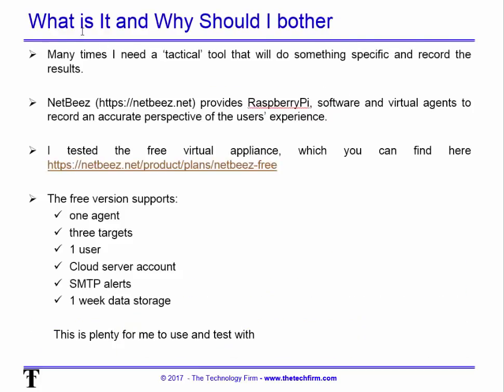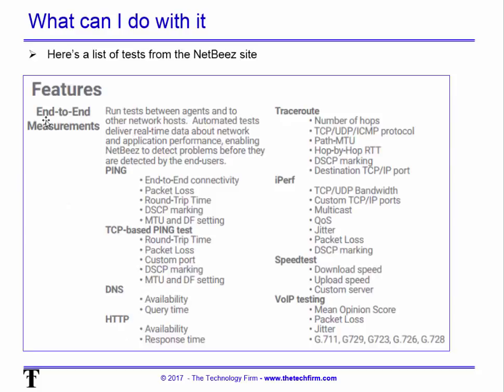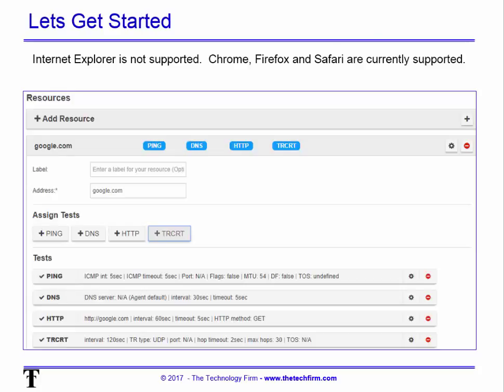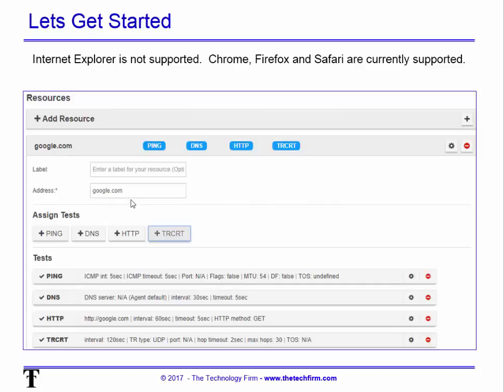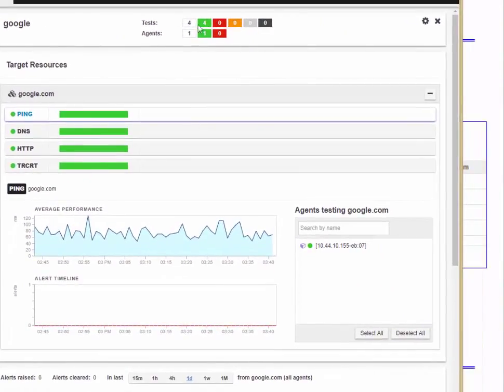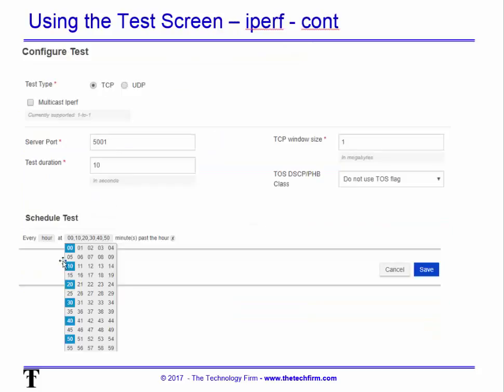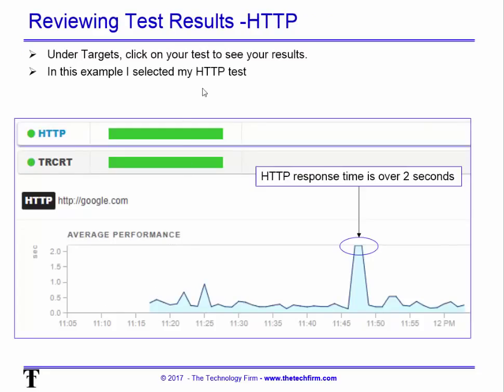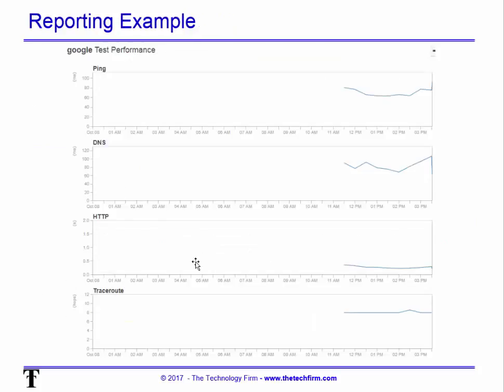Netbeez Review and Quickstart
There is no shortage of utilities, applications and full blown network troubleshooting systems out there.  Some are free, and some cost a pretty penny.  Spoiler alert, they ALL have their place in the analysts’ toolbox.
When I present or work with a client, I explain the tools only accounts to 50% of the equation to successfully fixing a problem.  The other 50% is split between knowledge and practice. Think about it for a moment, anyone can buy a pocket knife, but only a few of us can carve something recognizable out of a block of wood.
NetBeez provides a very helpful free version of its product so you can get a feel of what it can do and where it might fit into your specific environment.  In the past I would have to figure out how to schedule, report results and then compile them for a report. Any one of those challenges would immediately turn off most analysts since we have plenty on our plates already.
Look at good old ping for a moment. Sure anyone can ping something
I tested the free virtual appliance, which you can find

when its posted